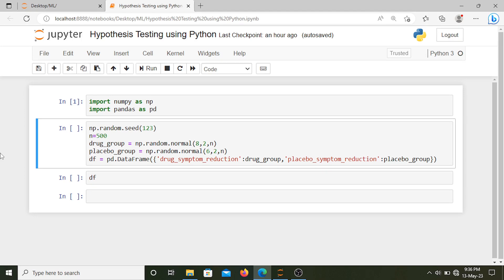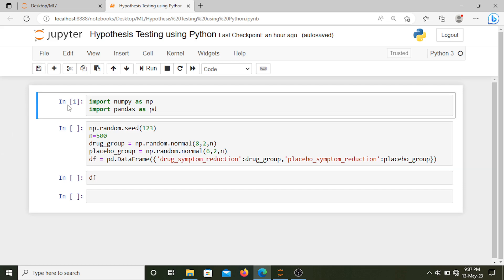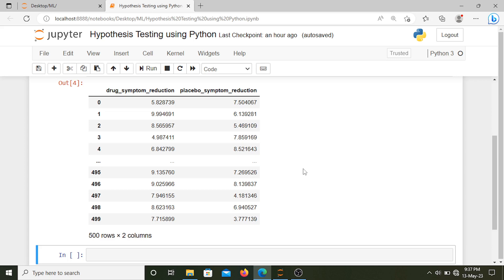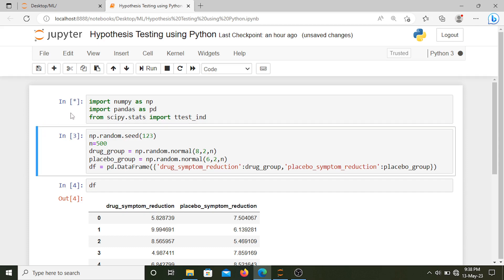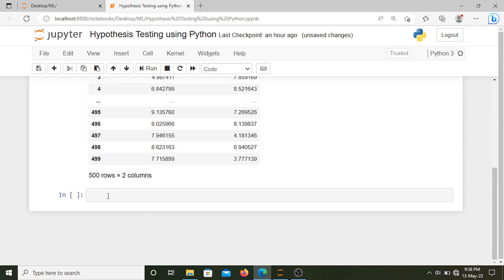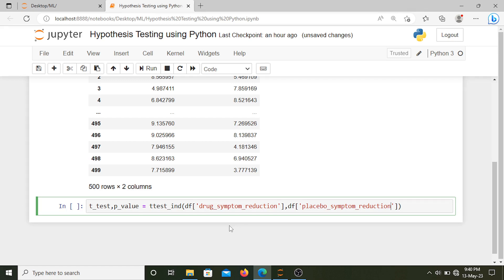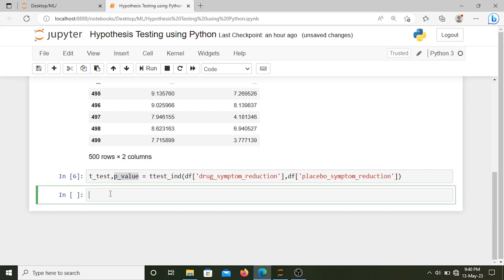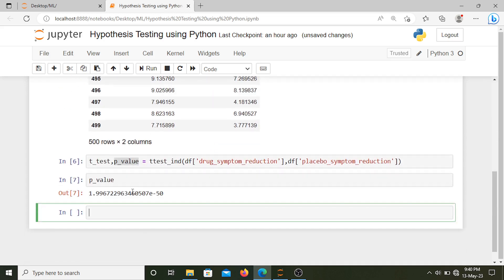Hypothesis Testing and T-test using Python.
In this video, we will create a hypothesis test using python. Hypothesis test is a very important concept in statistics. Hypothesis testing is usually done using t-test and t-test will be thoroughly explored in this video. P-value will also be explored in this video.

In this video, a hypothesis test, t-test will be performed on the data to check whether the p value is significant or not, all this in python.